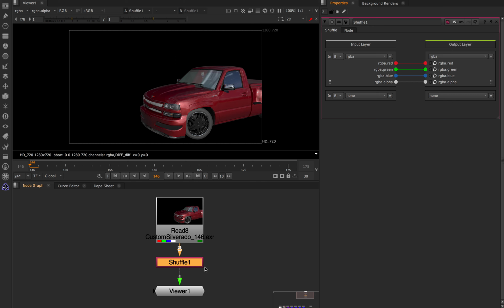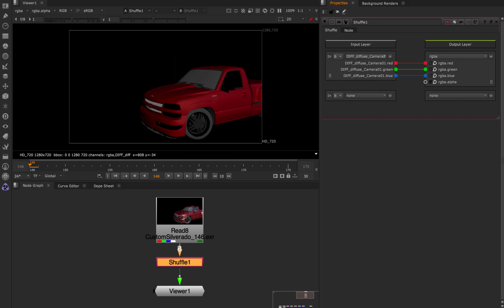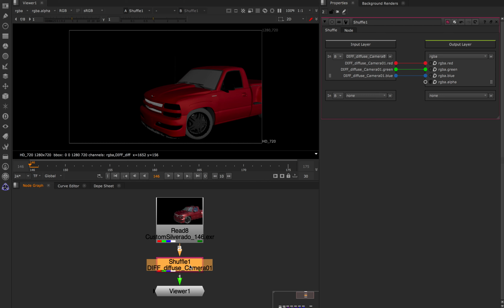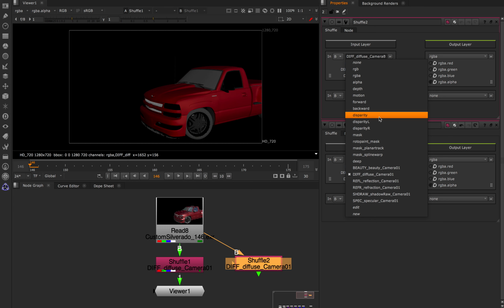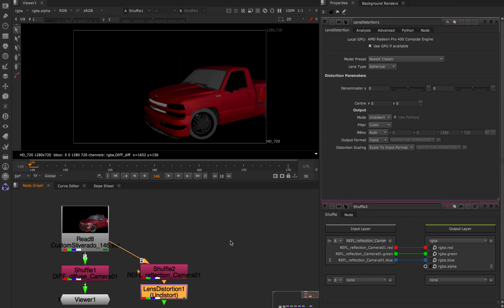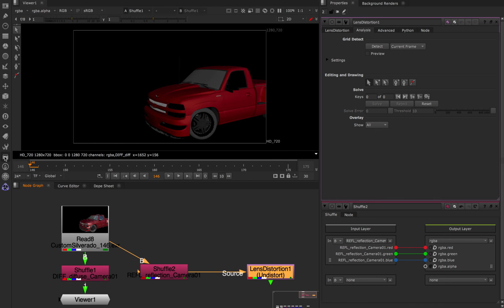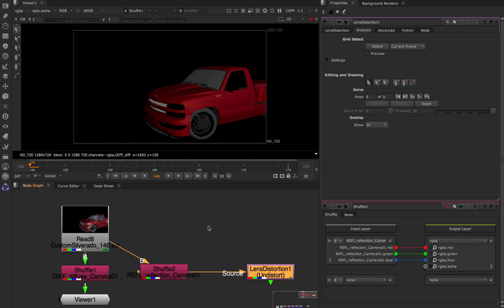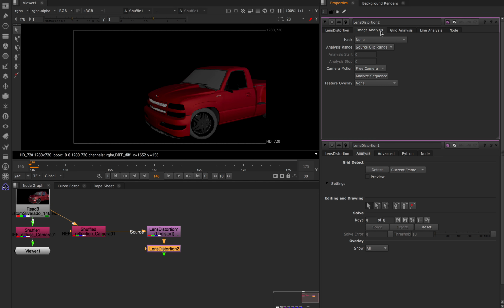Updated Shuffle and Lens Distortion Nodes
This also covers how to update your plugins. To show the name of the pass click on the Node tab and type in [value in1]. Once that is done you will see the name of your chosen pass appear. Keep your eyes open for the weekly CFM Newsletter in your emails. It covers up to date information and tips and tricks.

00:00 - Shuffle node
01:02 - Legacy Lens Distortion node